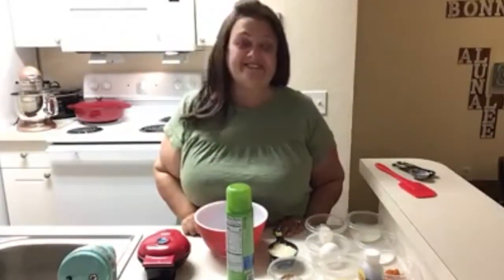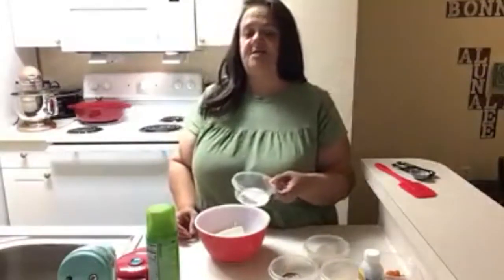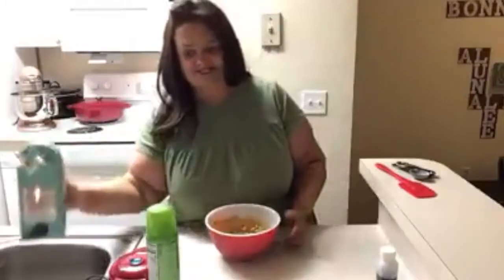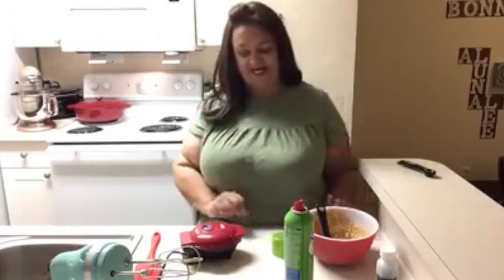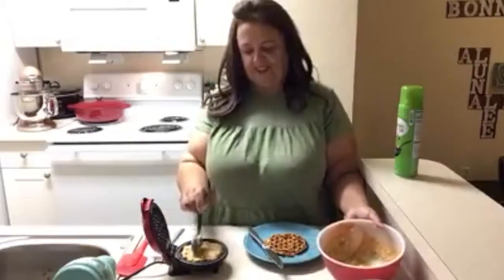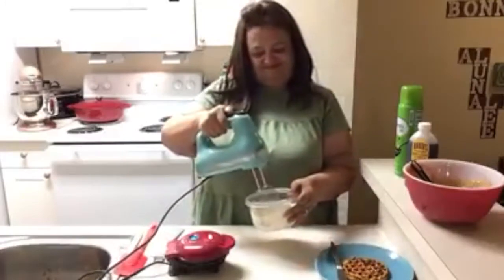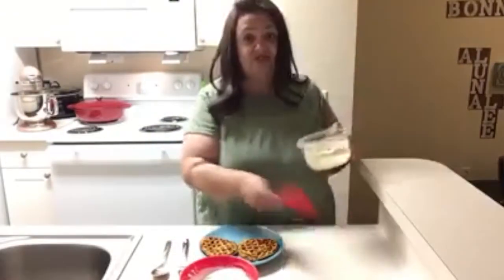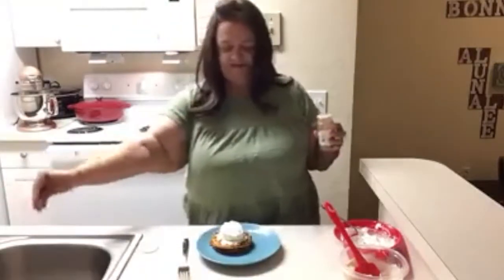AMAZING PUMPKIN CHEESECAKE KETO CHAFFLE RECIPE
Chaffles! What are chaffles? Chaffles are the best thing since sliced bread. Keto, Low Carb, No Sugar and delicious. Check out the recipe below!

Pumkin Cheesecake Chaffles

Chaffle
1 Egg
1/2 C Mozzarella Cheese
1 1/2 TBSP 100% Pumpkin
1 TBSP Almond Flour
1 TBSP Sweetener (Swerve) or (Monkfruit)
2 tsp Heavy Cream
1 tsp Soft Cream Cheese
1/2 Pumpkin Pie Spice
1/2 tsp Baking Powder
1/2 tsp Vanilla

Filling
2 TBSP Cream Cheese
1 TBSP Powdered Sweetener (Swerve)
1/4 tsp Vanilla

Whipped Topping
1/4 C Heavy Whipping Cream
1 TBSP Sweetener (Lakanto Monk Fruit or Granulated Swerve)
1/4 tsp Vanilla